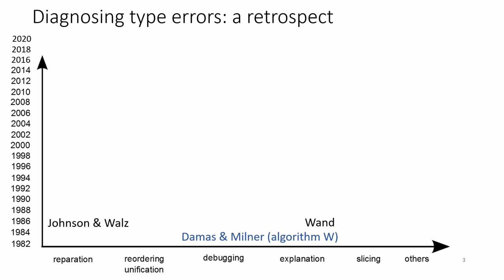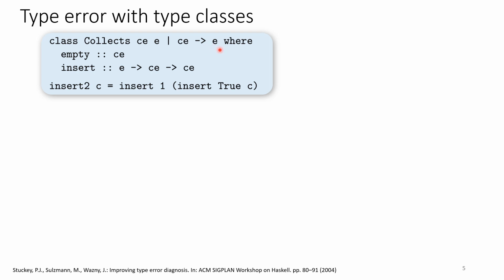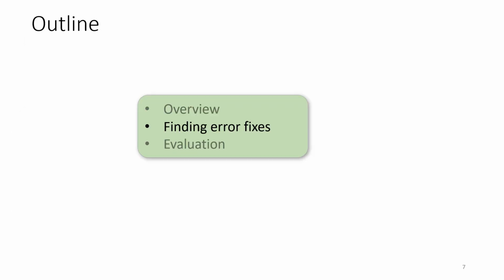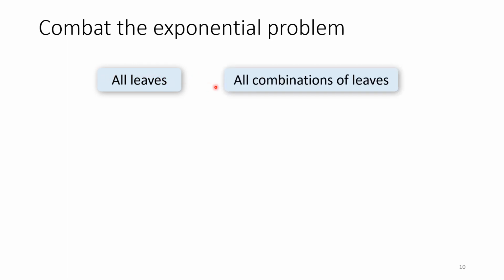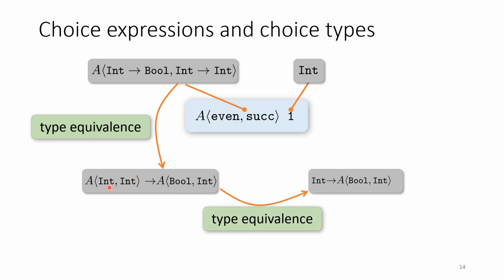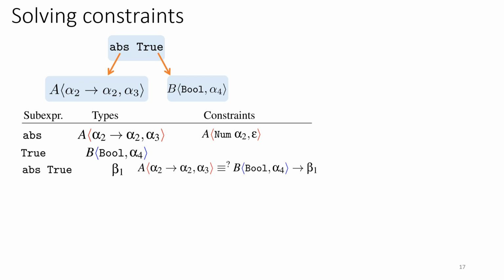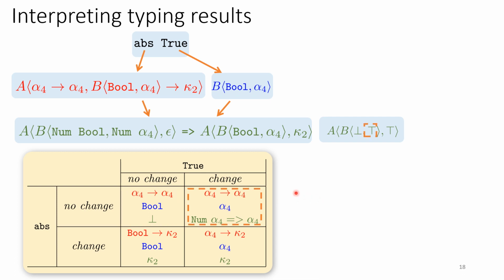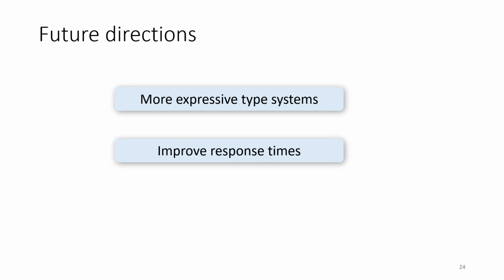[FLOPS 2022] Improving Type Error Reporting for Type Classes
Improving Type Error Reporting for Type Classes
Sheng Chen, University of Louisiana at Lafayette, USA

Debugging type errors when type inference fails is a challenging problem since there are many different ways to remove the type error, and it’s unclear which way is intended. While numerous approaches have been proposed to more precisely locate the real error causes, most of them don’t deal with popular type system extensions, such as type classes. A second problem is that most approaches don’t provide enough information for removing the type error or do so for a few error causes only.

In this work, we develop an approach called TEC to address both problems. Given an ill-typed expression that may involve type classes, TEC finds comprehensive error causes and generates for each cause an error fix with detailed information for removing the type error. TEC computes all error fixes, ranks them, and iteratively presents the most likely error fix to the user until a fix is accepted. TEC reduces the problem of finding all error fixes to variational typing, which systematically reuses typing results. Our main technical innovation is a variational context reduction algorithm that simplifies type class constraints containing variations. We have evaluated the precision of TEC and the evaluation result demonstrates that it outperforms existing approaches in locating type errors that arise from type class uses.